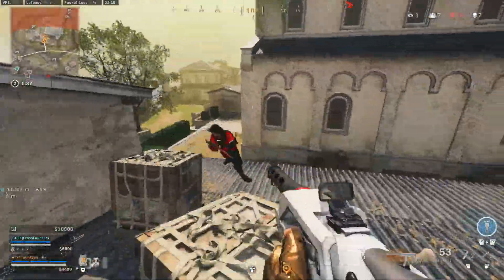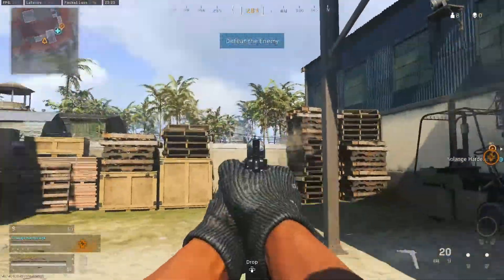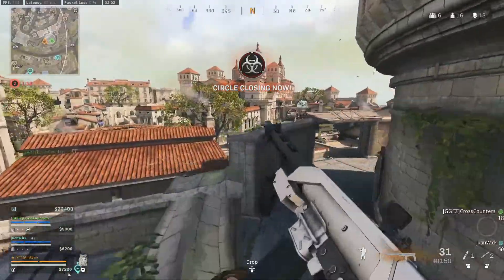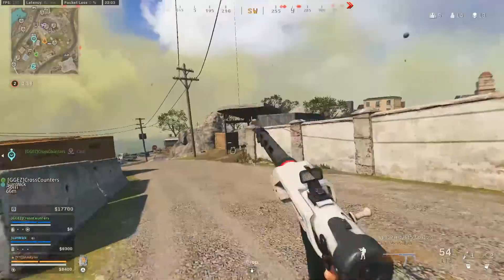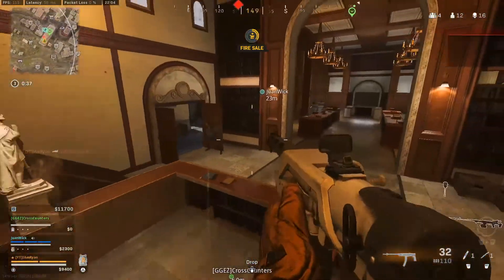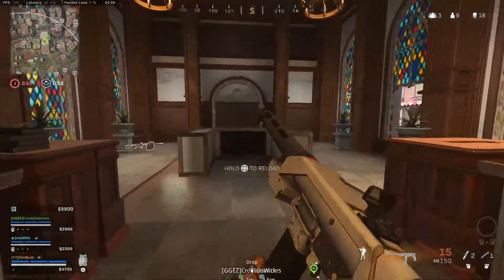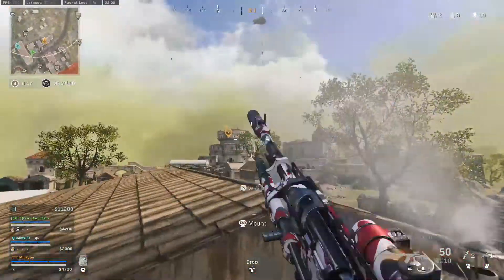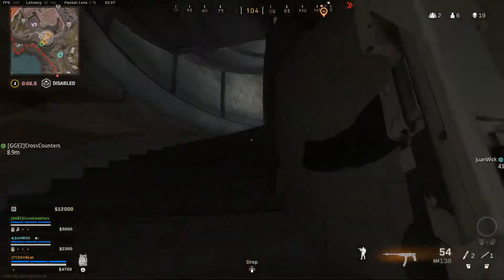The Most IMPORTANT SETTING For GOOD AIM In Warzone | Aim Response Curve Settings | Warzone Pacific